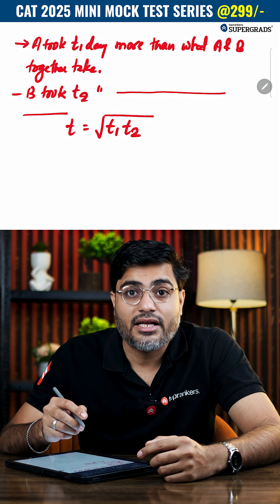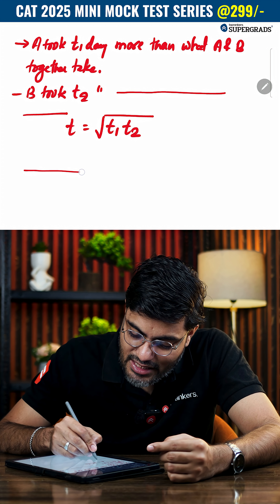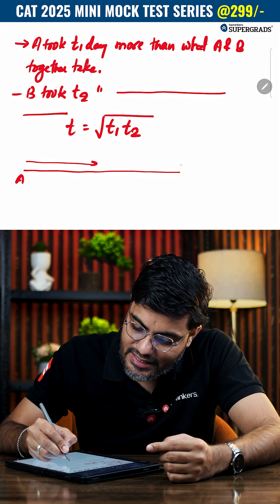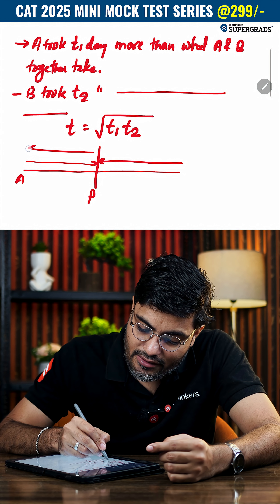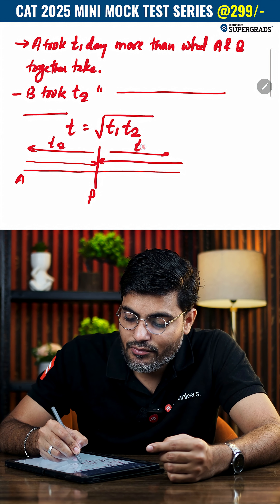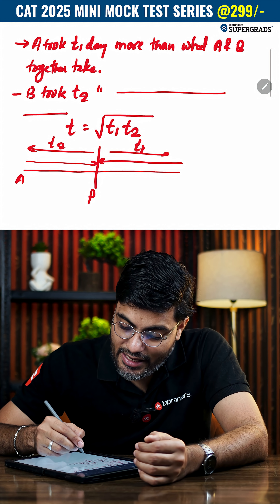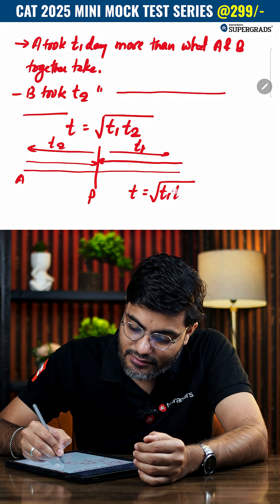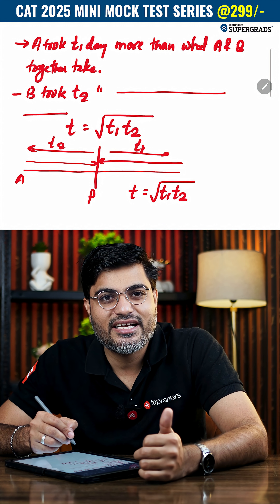CAT 2024 PYQ 2019 QUANTITATIVE Aptitude Q2 | CAT 2025 Previous Year Questions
👉 24 X 7 Doubt Clearing Sessions
👉 Personalized Mentorship